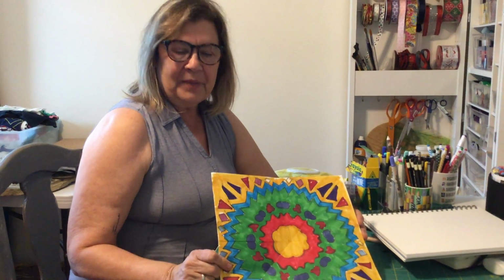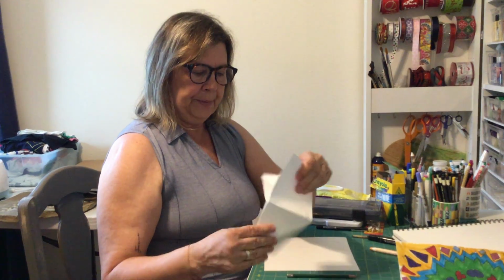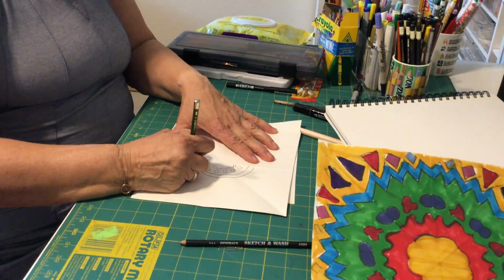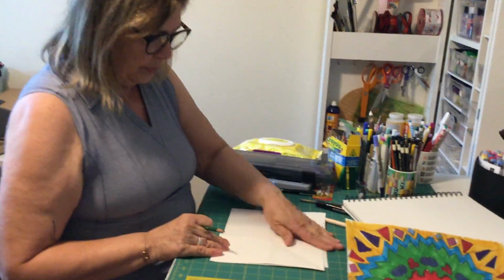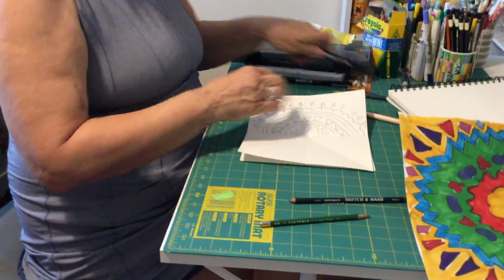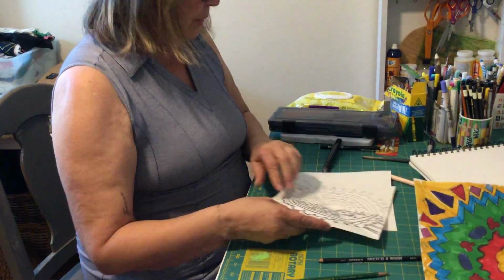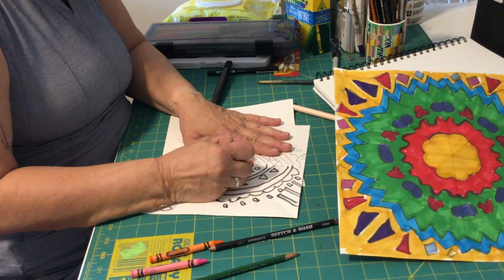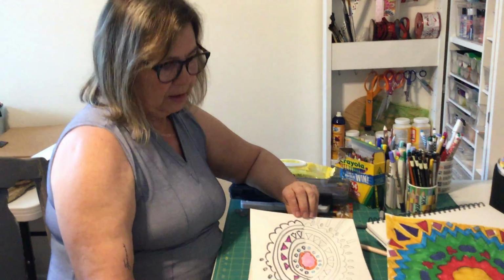Mrs. Borman Art - Symmetry